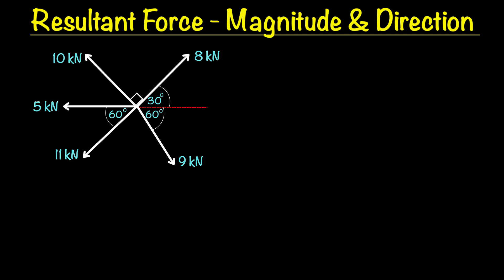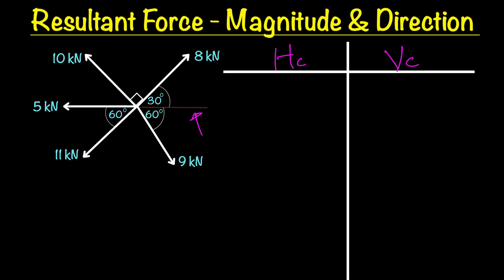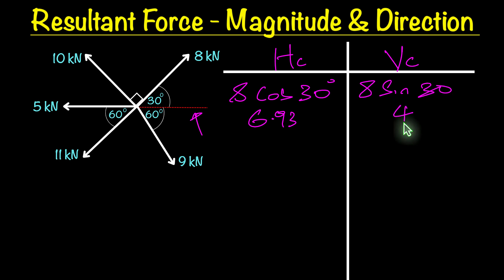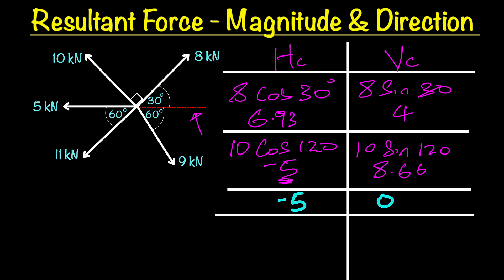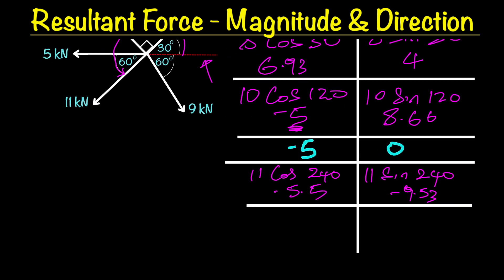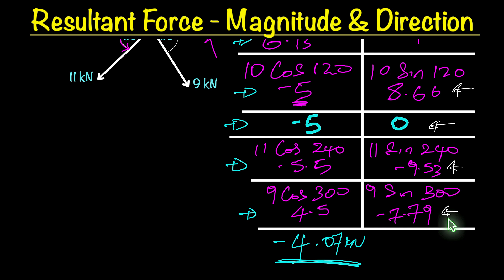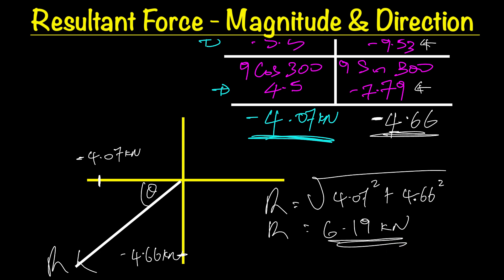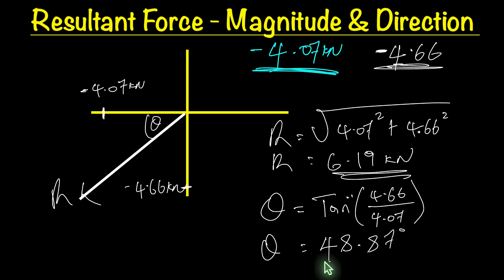Resultant Force | Find Magnitude & Direction the Easy Way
Learn how to find the resultant force magnitude and direction the easy way — using a clear, step-by-step method that simplifies complex vector problems.

In this tutorial, we’ll break down how to calculate the magnitude and direction of the resultant force quickly and accurately, eliminating the common mistakes students make in statics and mechanics.

Whether you’re studying engineering mechanics, applied mechanics, or mechanical principles, this video shows you how to approach force resolution and vector addition with confidence.

Watch until the end to see how this simple method compares to traditional approaches — and why it’s the easiest way to find the resultant force every time.